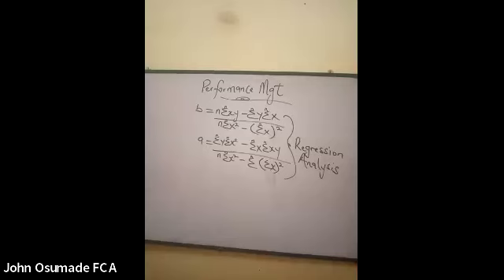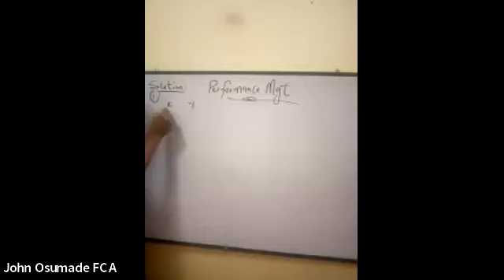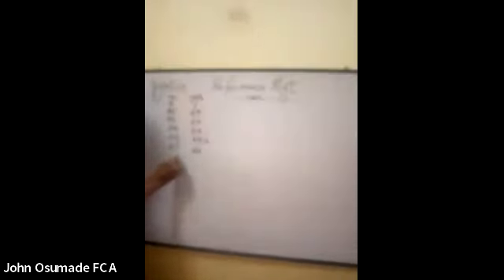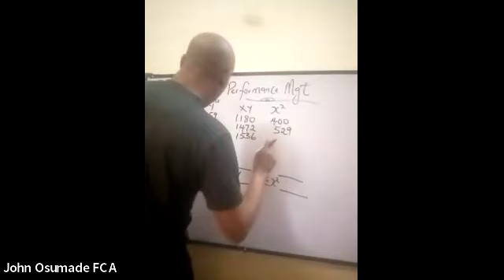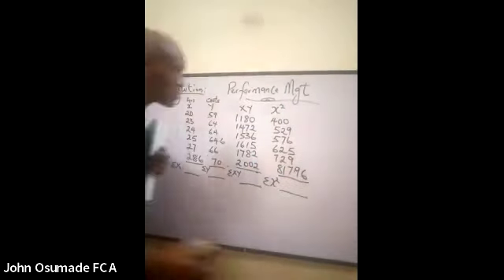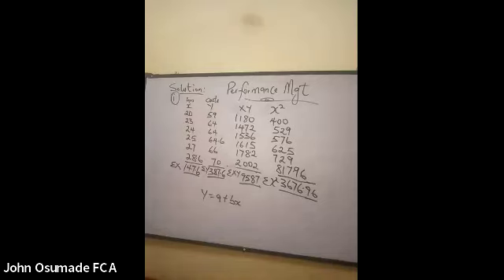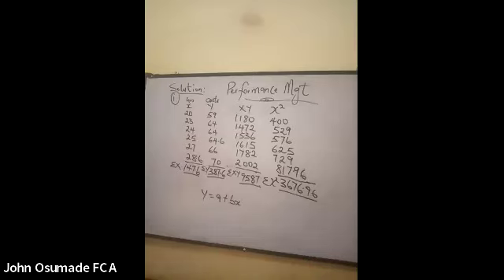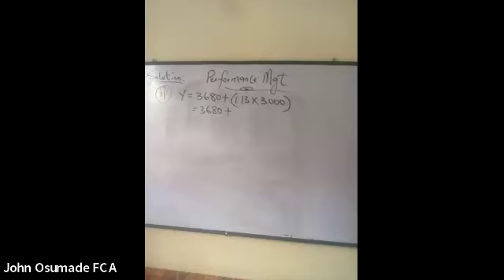PM by PHRONESIS Prof Online Tutors